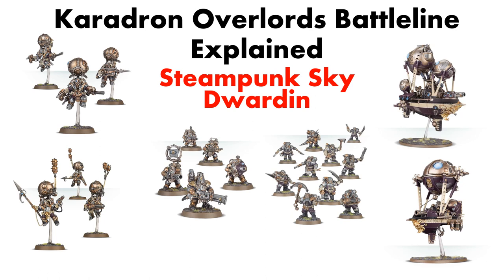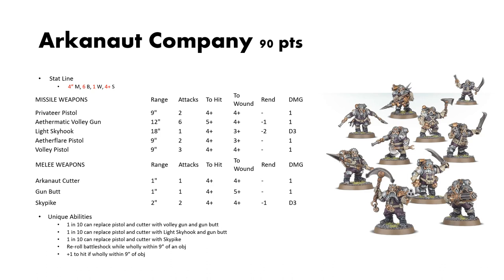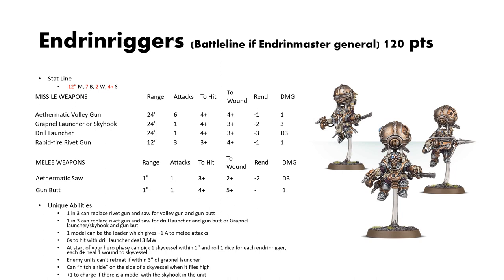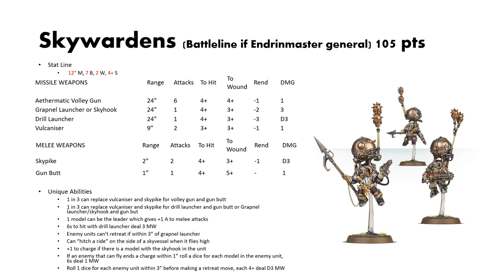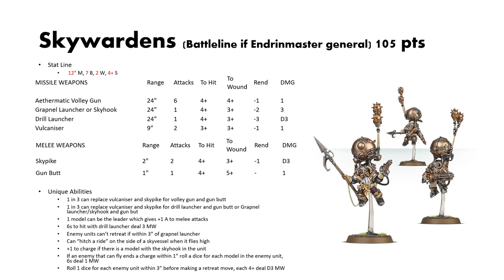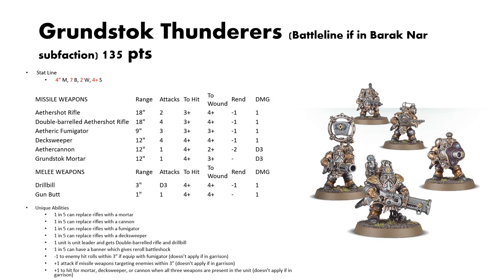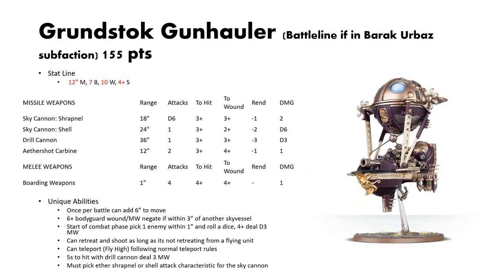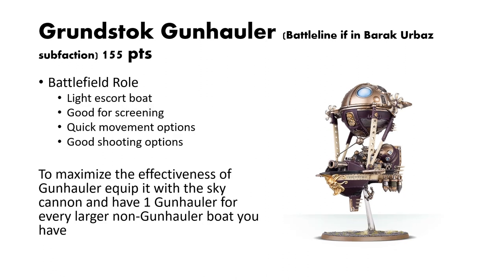Karadron Overlords Battleline Explained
In this video I'm returning to an older series where I take a look at the battleline options for specific factions, in this video we are talking about Kharadron Overlords battleline.